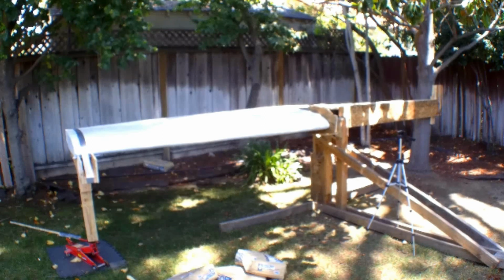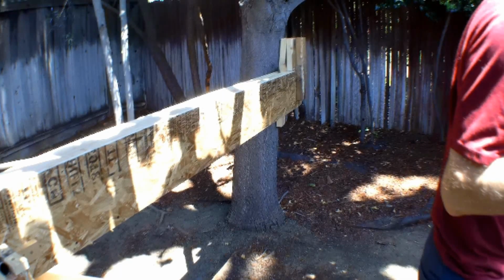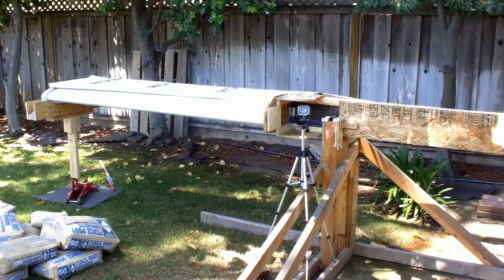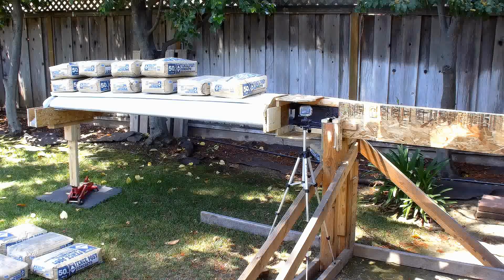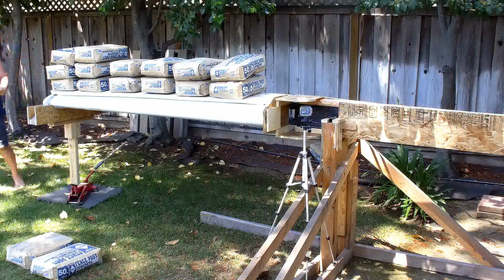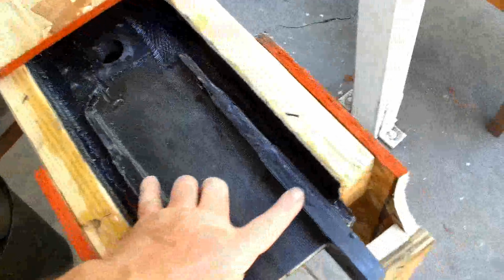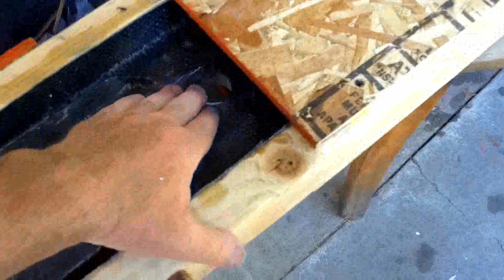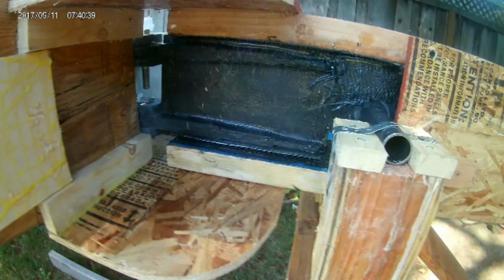Wing Load Test - KW MkII Class II Hang Glider Development